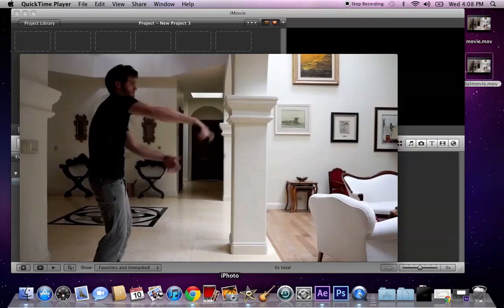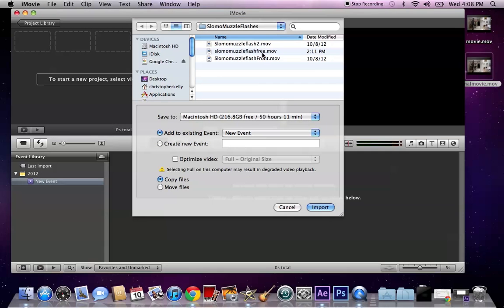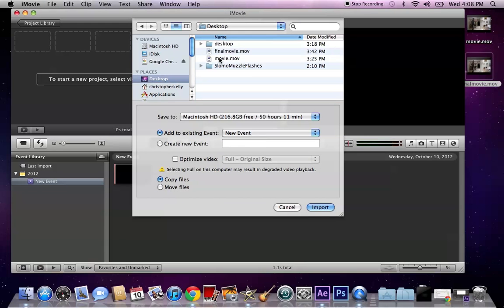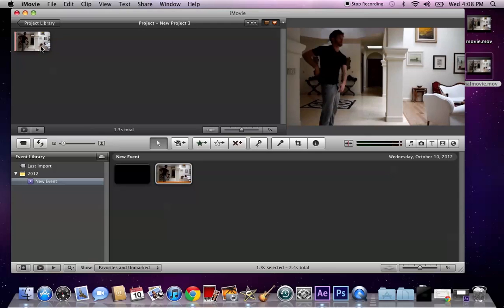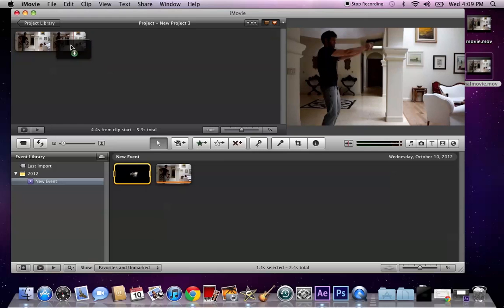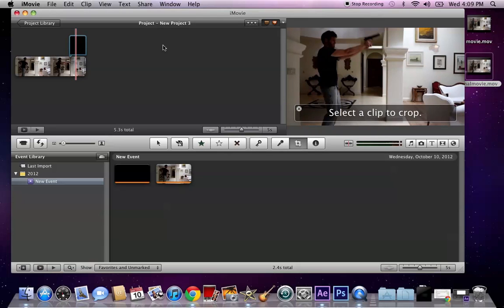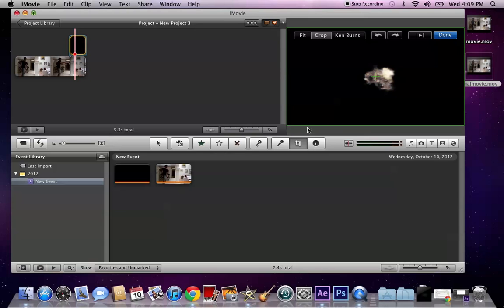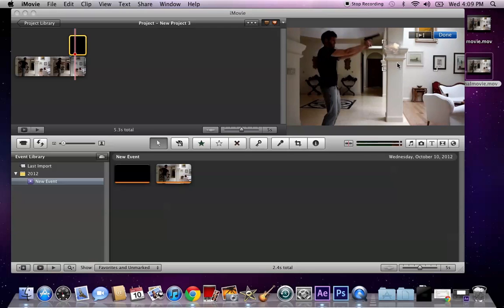Slow Motion Muzzleflash in iMovie Tutorial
Its the Slo-mo muzzle flash one.

If you have any problems let me know. I wanna see some awesome videos, make sure to link back to FootageCrate.com so I can find you!